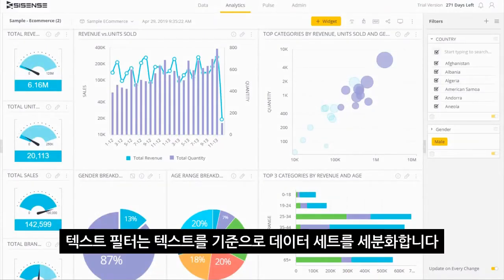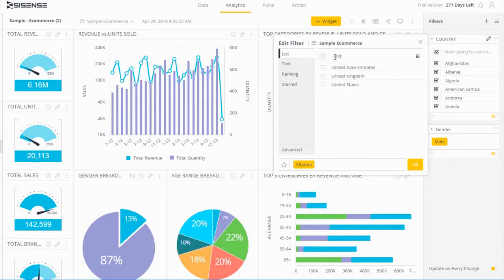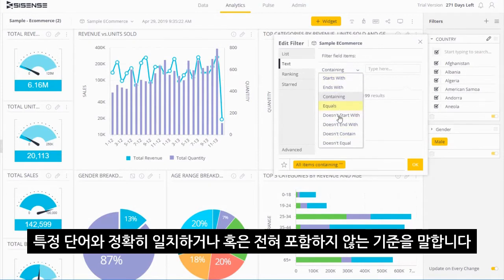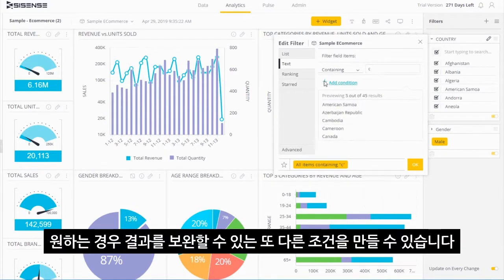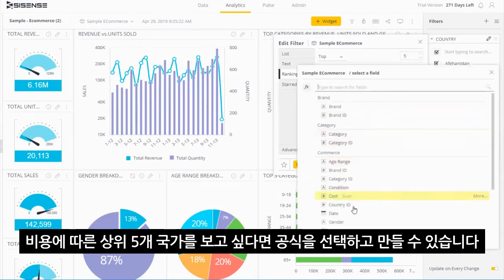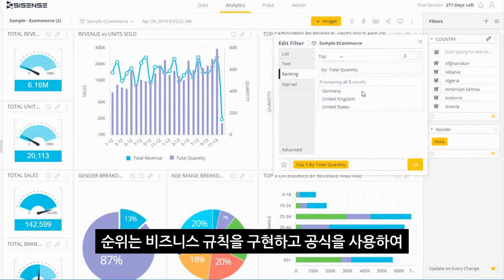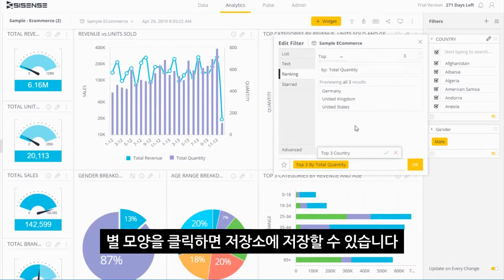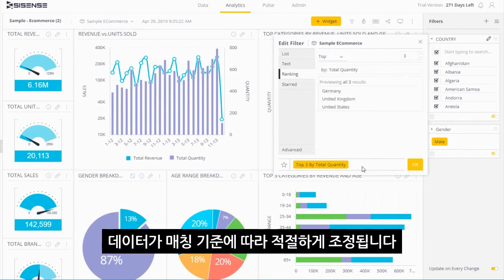[Sisense 데이터 필터링 4강] 텍스트 필터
[대시보드 데이터 필터링 4강] Sisense 텍스트 필터를 활용하는 방법에 대해 알아보세요.

'대시보드 데이터 필터링'은 1강부터 10강까지 총 10개의 강의로 구성되어 있습니다.

(블로그 댓글 창을 통해 궁금한 점을 문의해 주세요^^)